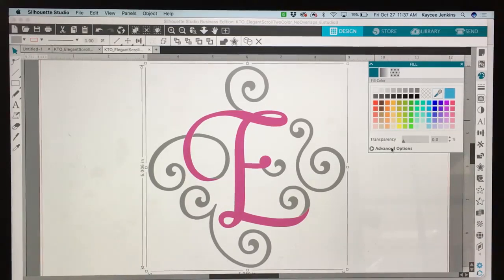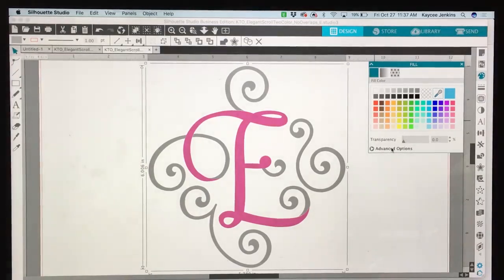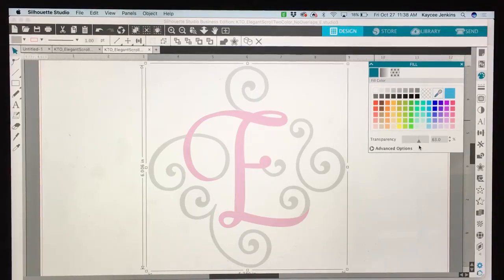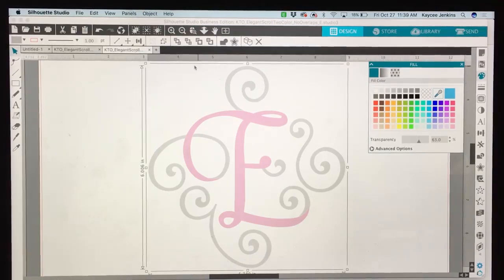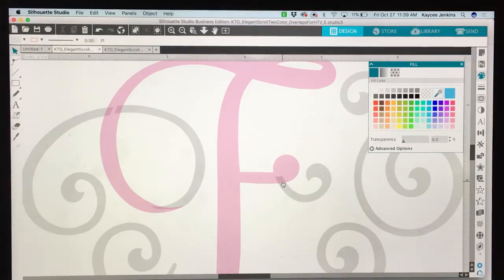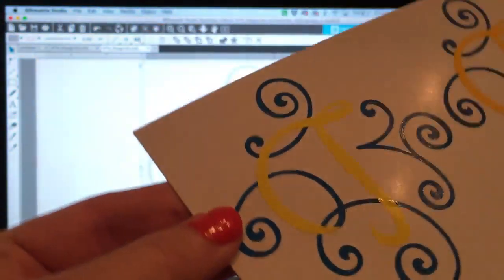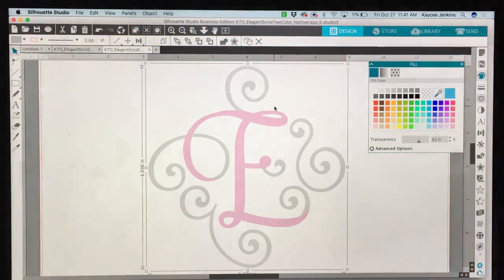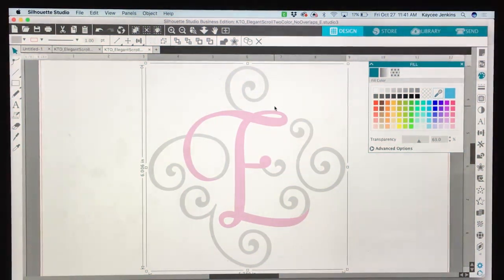Kut That Out Exclusive Elegant Scroll Font in Two Colors!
You've LOVED our Exclusive Elegant Scroll Monogram Font.  Now you can fall in love again with our two color version!  Learn more about it in this short video introduction including some great tips & tricks!

Purchase the single and two color versions in both SVG and DXF formats for cutting machines Visit our sister site for the machine embroidery versions